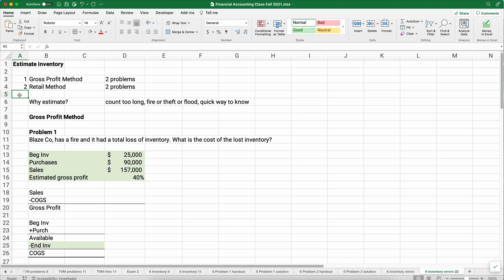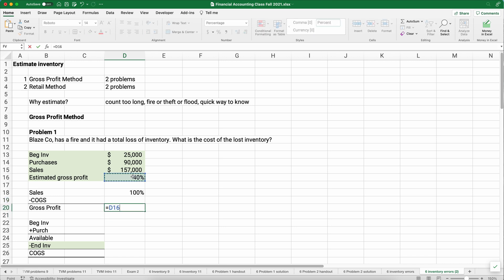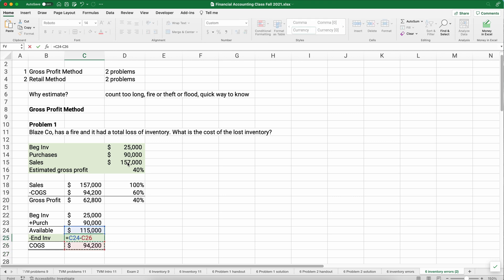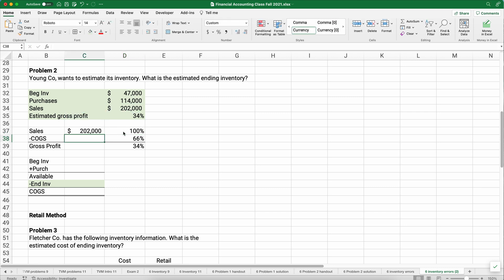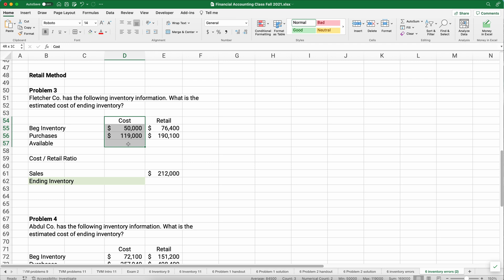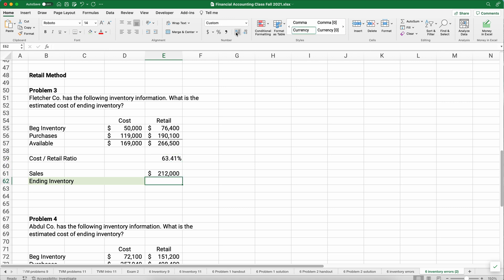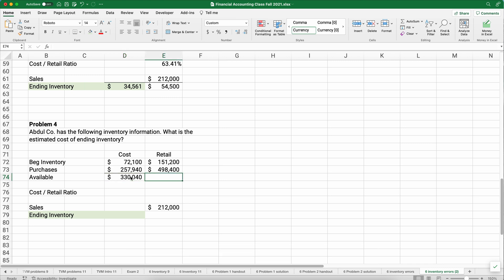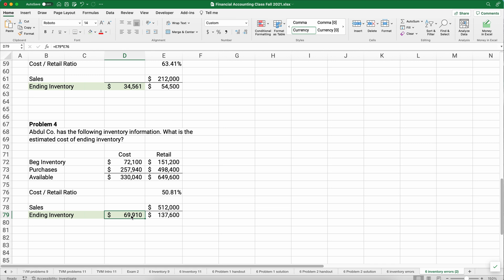Estimating Inventory: Gross Profit and Retail Methods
Sometimes we need to estimate inventory. There are two methods to estimate inventory:

► 1 Gross Profit Method
► 2 Retail Method

ACCOUNTING FOR INVENTORY

MY GEAR

CHAPTERS

00:00  Intro
00:40  Gross profit method
04:55  Retail method

10/25/2021